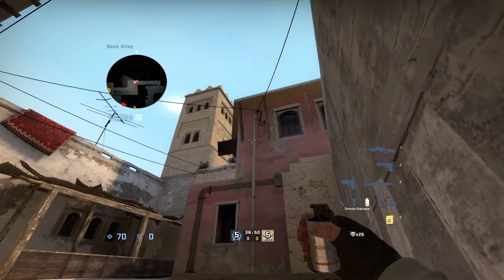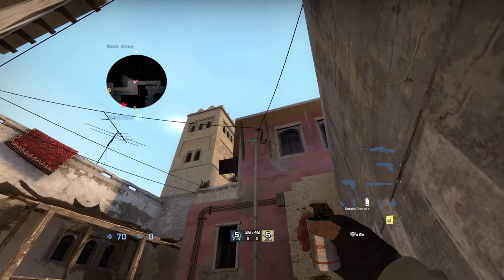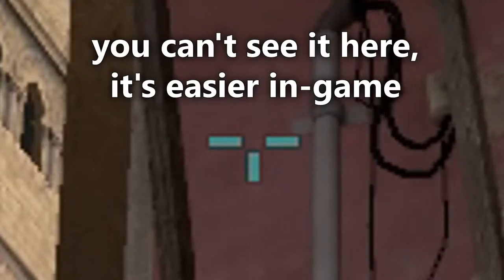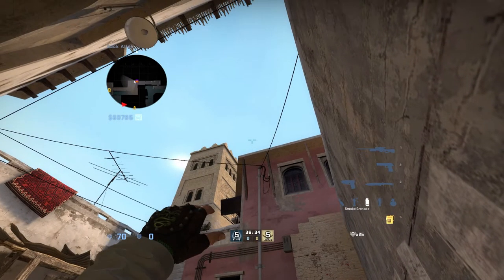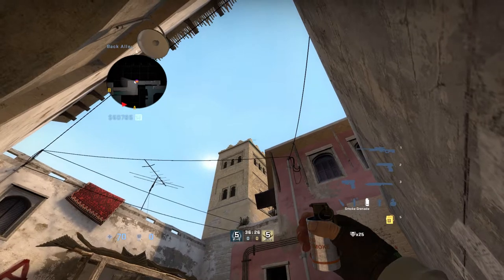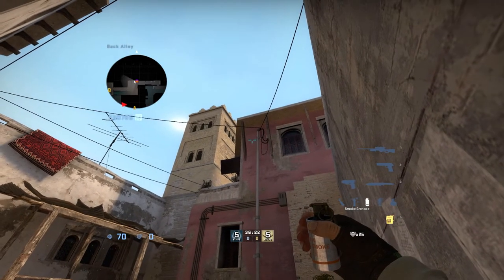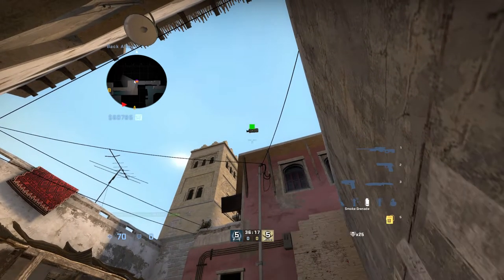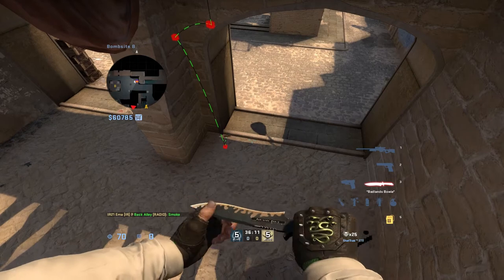overly complex mirage B short/arch smoke lineup (64/128 tick)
I also do my own stunts